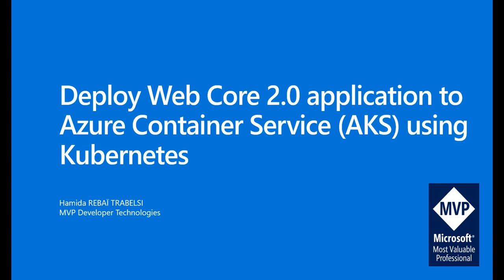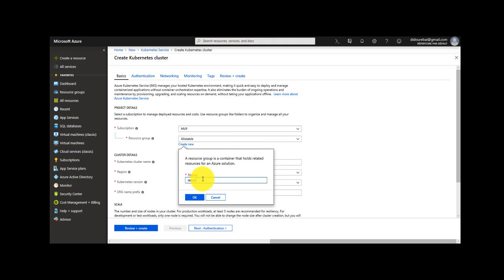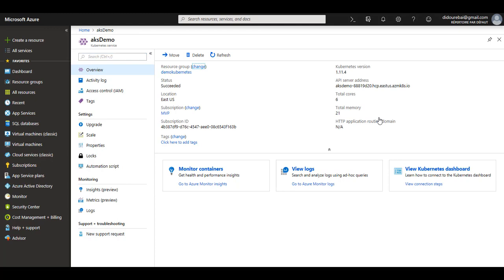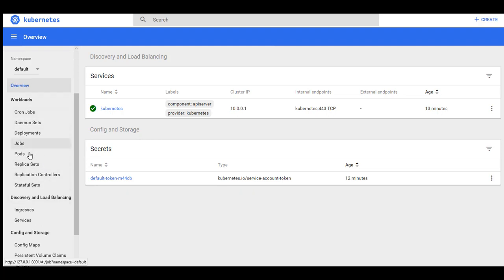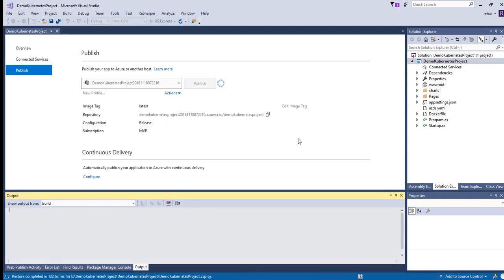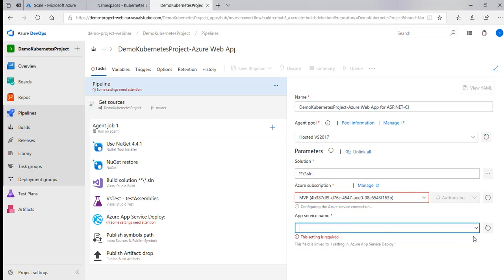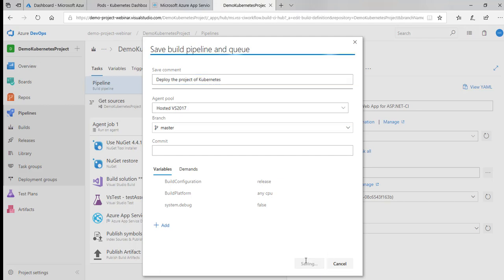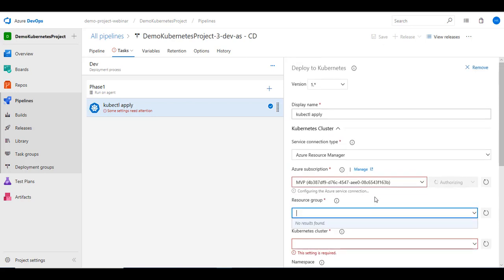MVPDays - Azure Container Service (AKS) using Kubernetes - Rebai Hamida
We will describe in this session the workflow to compile a Docker-based ASP.NET Core web application and to deploy it after to a Kubernetes cluster that is already running on the Azure Container Service (AKS), we will use Visual Studio Team Services (VSTS). We will describe other features that are available with Azure App Service such as scaling, auto-scaling, using slots in staging or production.